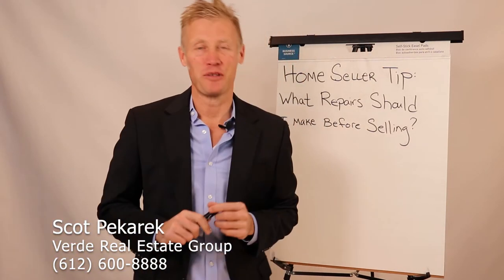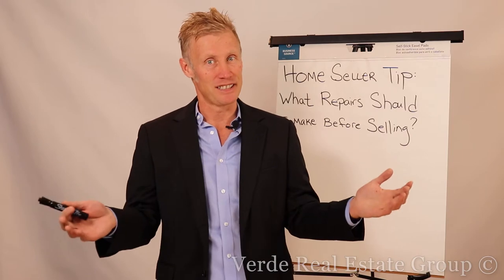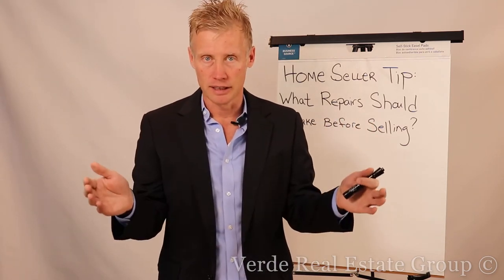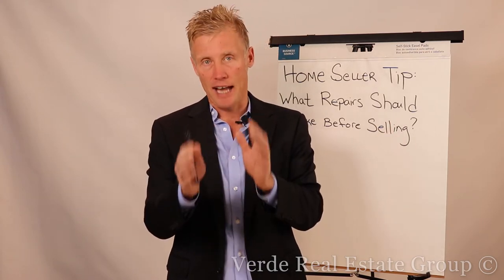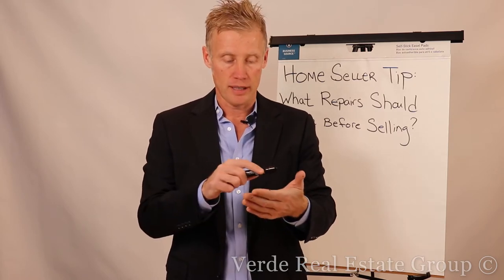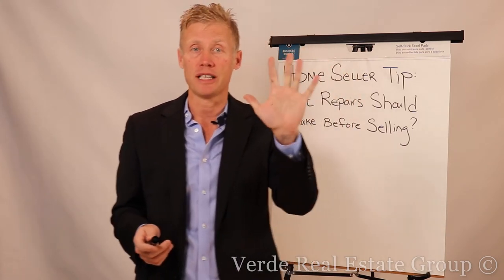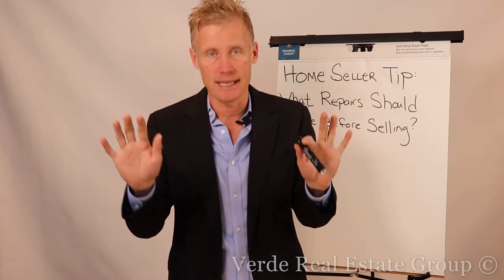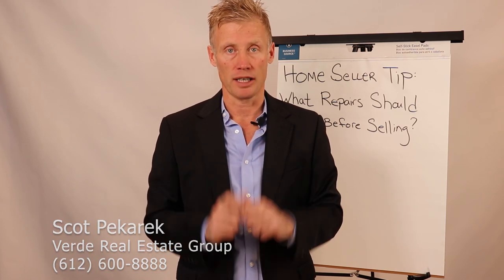What Repairs Should you do Before Selling your Home?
So you are thinking about selling your 🏚 🏠 ...

What are the top repairs 🔨🛠🔧to do before selling?